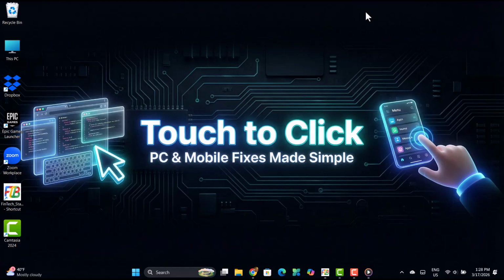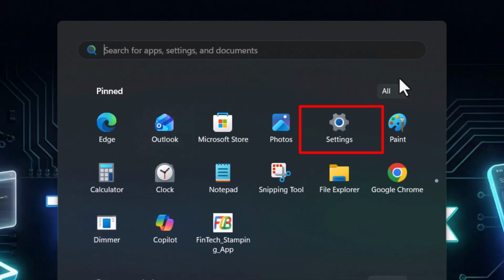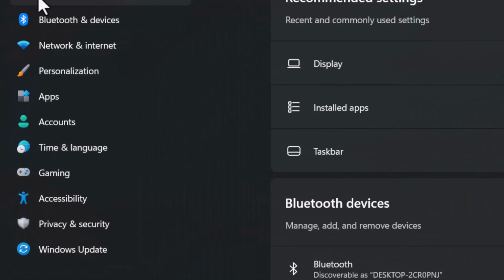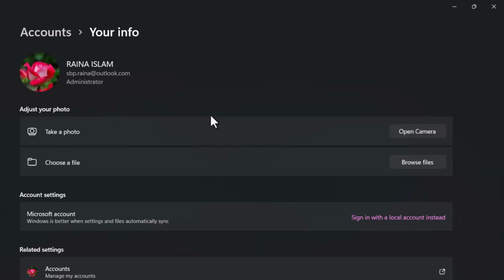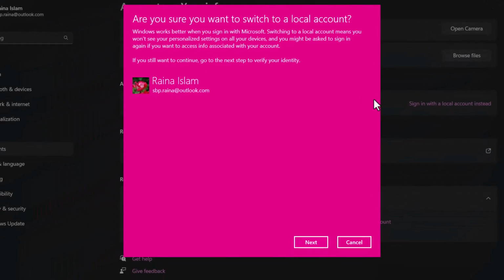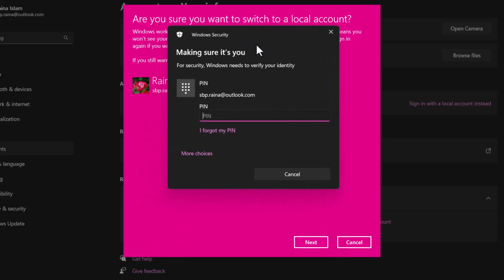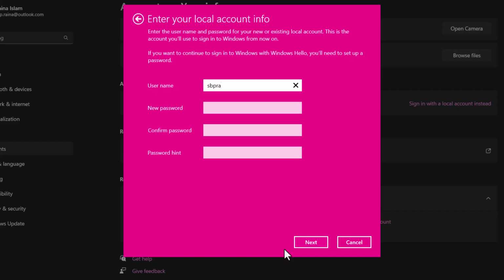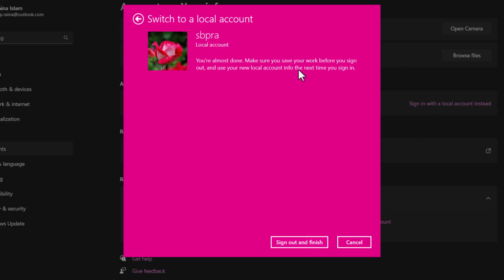How To Sign Out Of Windows 11 | Step-by-Step Guide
📝 This video provides a complete step-by-step guide on how to sign out of Windows 11. I'll walk you through the exact process to safely log out of your user account. We'll navigate through the Start Menu and Settings to access your account options. The tutorial specifically covers the method for switching from a Microsoft account to a local account before signing out. Follow along to securely change your account type and successfully sign out of Windows 11.

⏱️ -- TIMESTAMPS --
0:00 - Introduction & Overview
0:16 - Step 1: Click the Start Button
0:25 - Step 2: Open Settings
0:41 - Step 3: Select Accounts
0:55 - Step 4: Click "Your Info"
1:05 - Step 5: Choose "Sign in with a local account instead"
1:21 - Step 6: Click Next to Continue
1:33 - Step 7: Enter Current Password
1:45 - Step 8: Create New Local Account Details
1:54 - Step 9: Click Sign Out and Finish